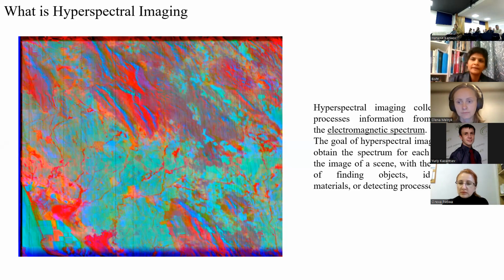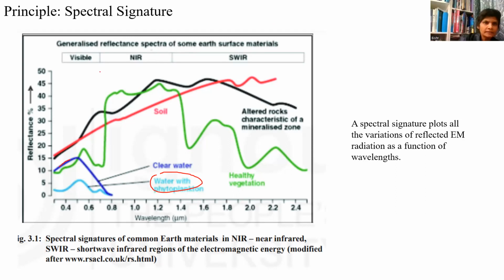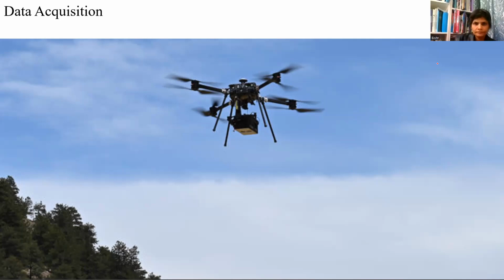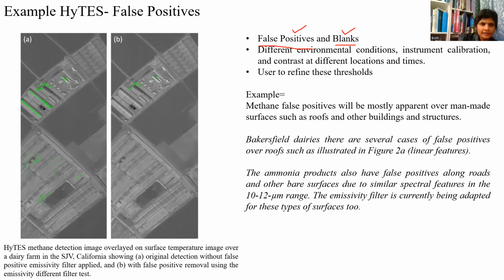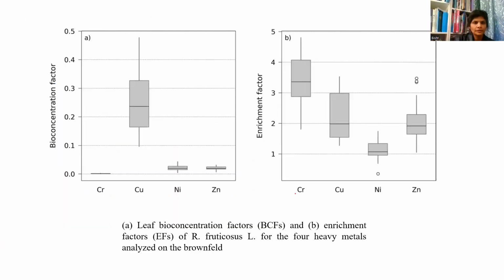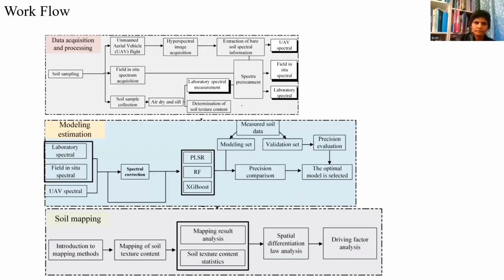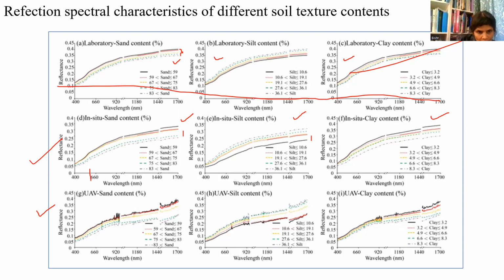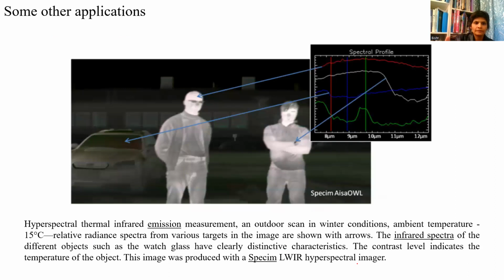Practical session. Hyperspectrometry and the use of drones for such research.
Практичне заняття. Гіперспектрометрія та як використовувати БПЛА для таких досліджень.